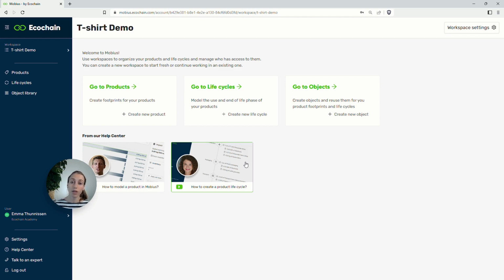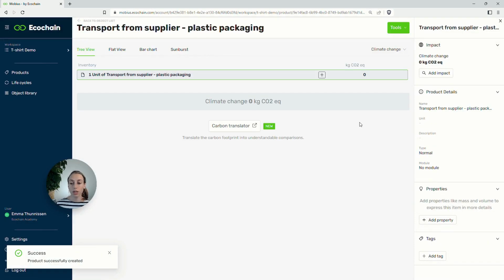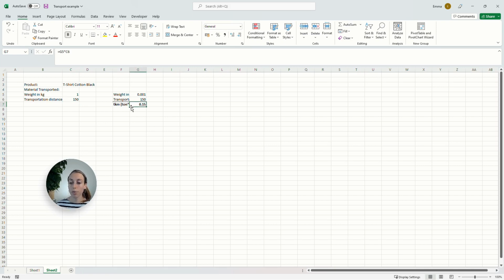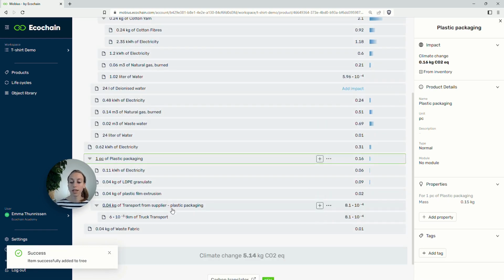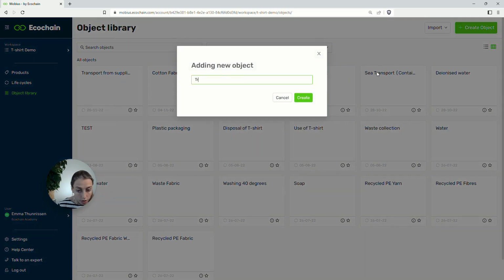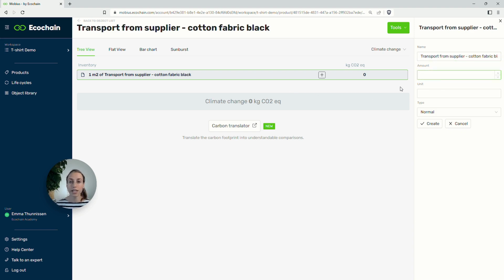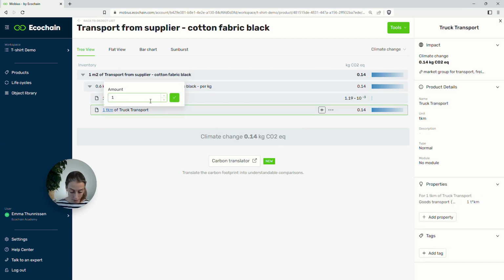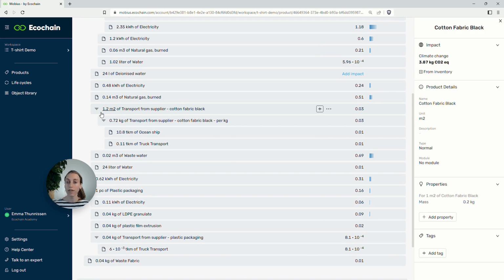LCA Tutorial - Mobius: How to create transport that is scalable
In this LCA tutorial we cover how to model transport in a scalable way in Ecochain’s easy product footprint tool Mobius. Try it yourself in the free Mobius trial

Learning how to model transport in a scalable way can save you a lot of time, because you won't have to use an Excel sheet anymore.

Our Environmental Specialist Emma Thunnissen explains the steps:

00:00 Introduction
01:18 Making a T-shirt
02:00 Adding a new object
02:59 Calculating ton kilometers
04:00 Scalable transport
05:05 Using different units
08:46 Closing

Haven't checked out our free Mobius trial yet?